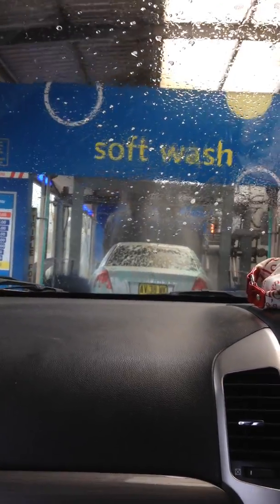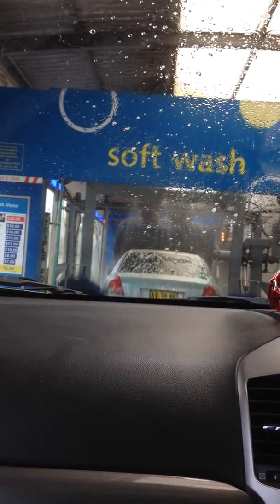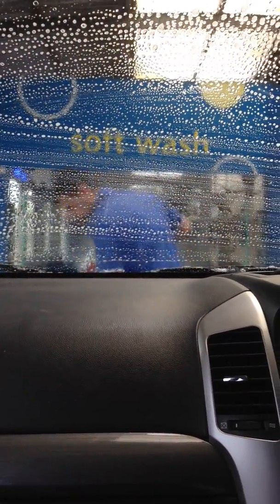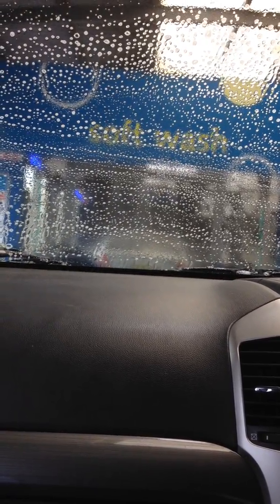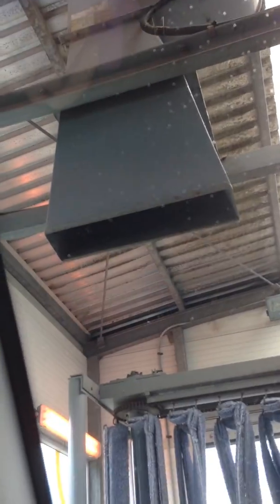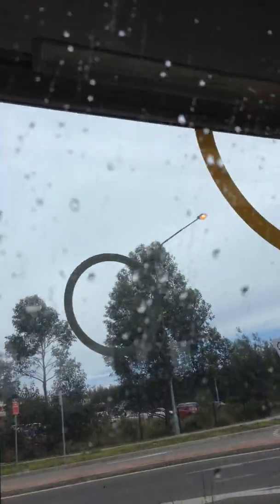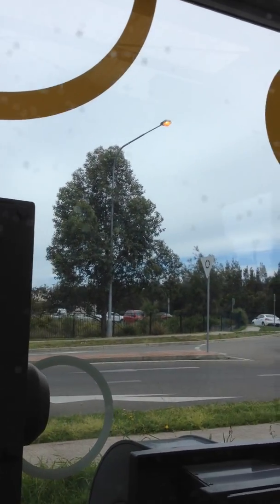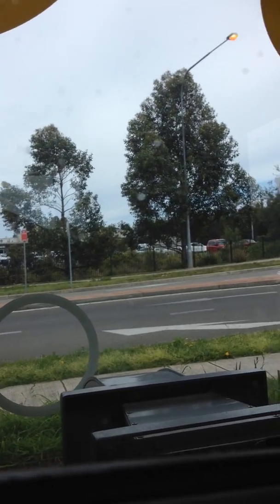IMO car wash in NSW Australia